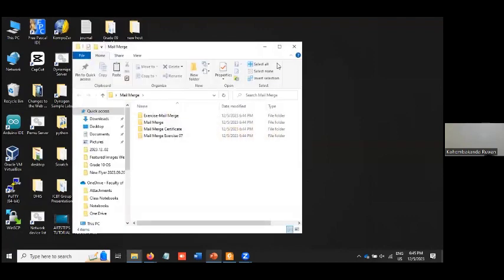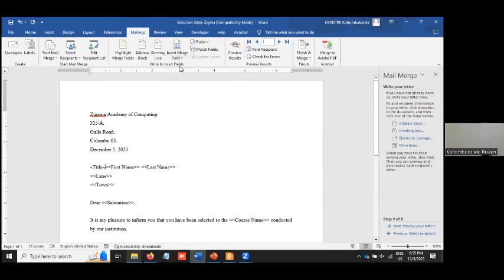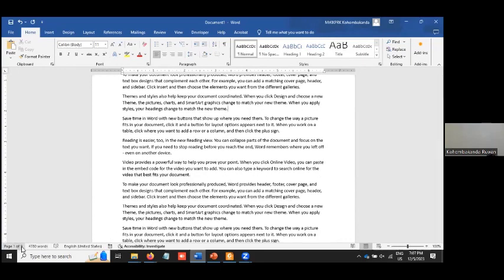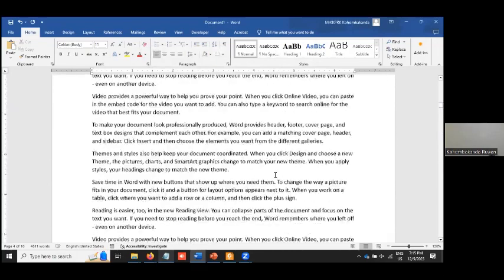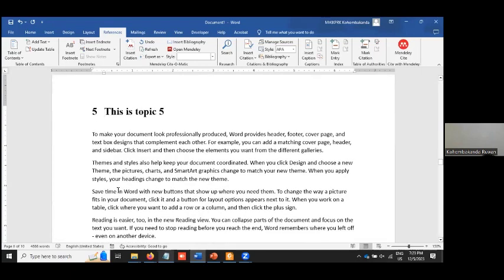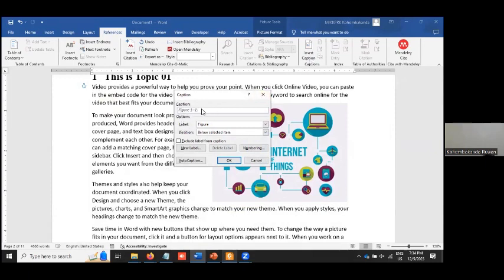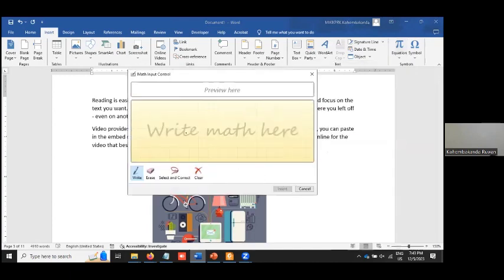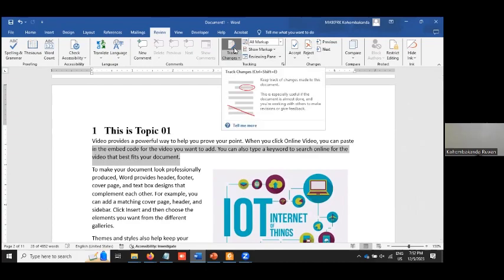G.C.E O/L Exam Grade 10 Chapter 06 Word Processing Part II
මෙම පාඩම හැදෑරීමෙන් ඔබට

01. Mail Merge
02. References
03. Table of Content
04. Label
05. Table of Figure

යන කරුණු පිළිබද මනා අවබෝධයක් ලබා ගැනීමට  හැකි වනු ඇත .

අපගේ ඔන්ලයින් පන්තිය හා සම්බන්ධ වීමට ඔබගේ නම , ශ්‍රේණිය ,පාසල  හා වට්සැප් දුරකථන අංකය වට්සැප් කරන්න